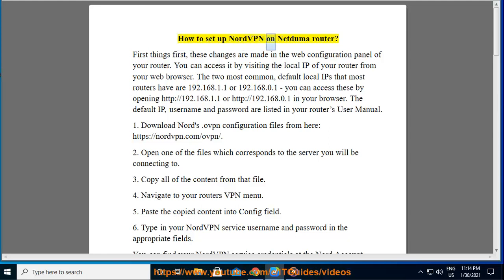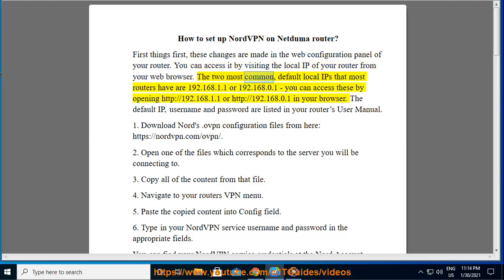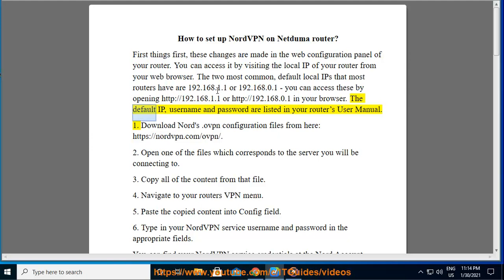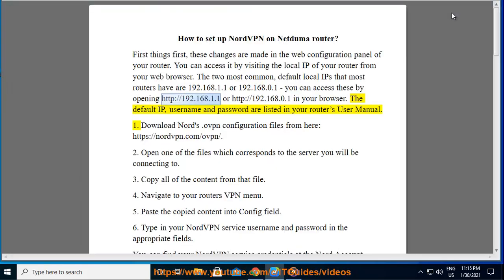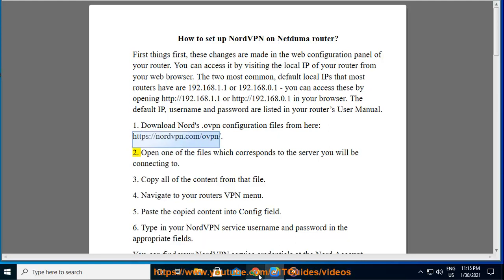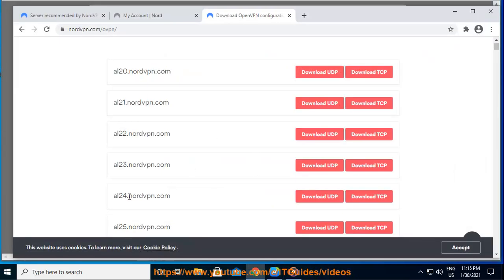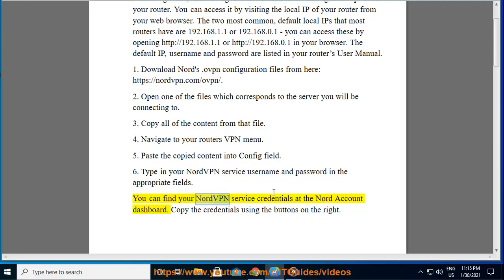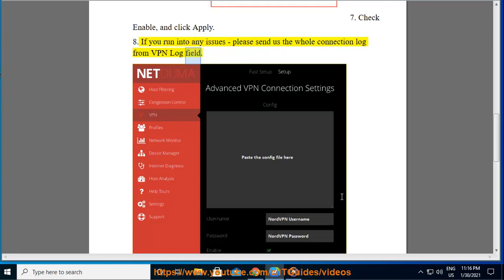Set up NordVPN on Netduma router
Here's how to Set up NordVPN on Netduma router. Hit & get started w/ NordVPN later.